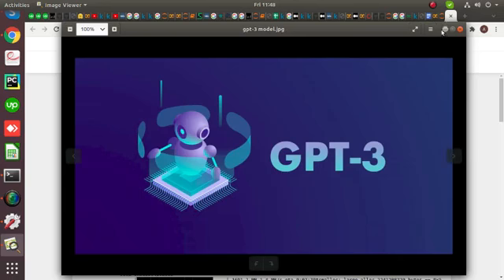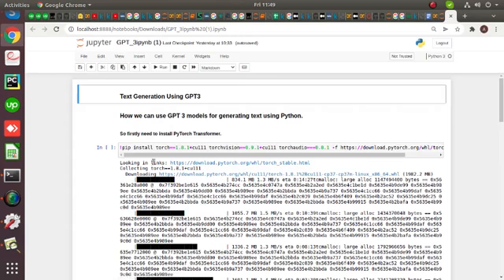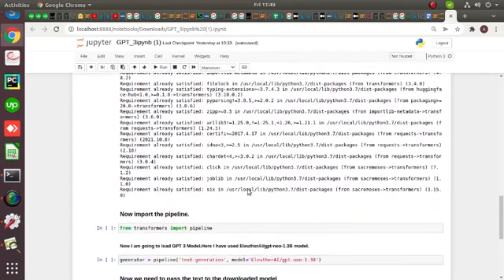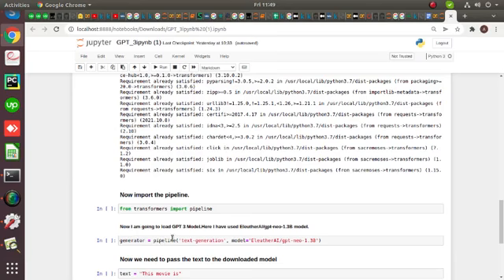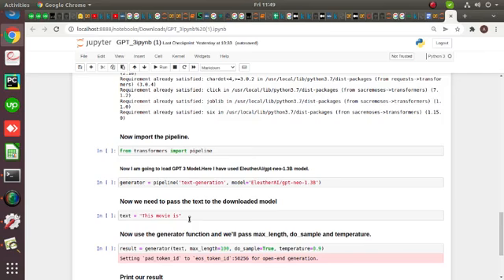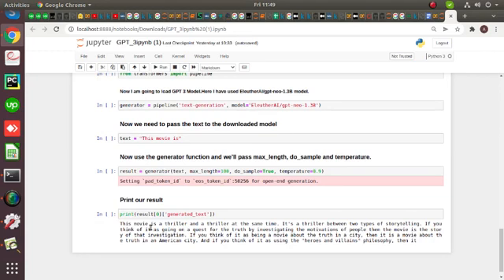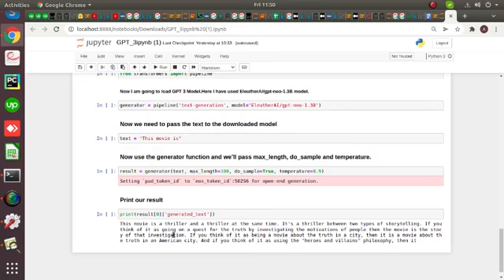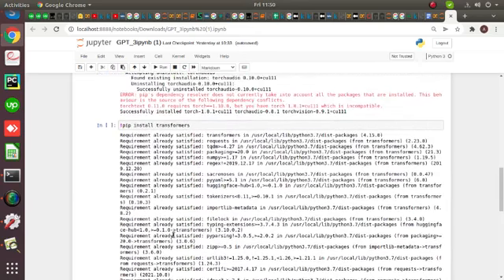GPT 3 Tutorial | GPT 3 Explained | What Is GPT 3(Generative Pre-trained Transformer 3)?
Hi guys,

In this video, I've explained GPT3 that stands for Generative Pre-trained Transformer 3. It is a deep learning language model trained on 175+ million parameters that makes it best for most NLP tasks. GPT-3 is the third generation of the GPT language models created by OpenAI.

The tasks that GPT-3 is capable of performing include:
1. Text classification (ie. sentiment analysis).
2. Question answering.
3. Text generation.
4. Text summarization.
5. Named-entity recognition.
6. Language translation.

Advantages of GPT:
1.Smarter & faster.
2. Generates text that any human can read.
3. Replaces the job of Low-Skilled Programmers.

Keep watching, liking & sharing our videos!
We provide M.Tech thesis writing & PhD implementation services.

if you guys interested in things like that with AI please Whatsapp me, we provide various AI services in very reasonable pricing, check out all to other video of my channel and understand the power of Deep learning and their Application in various other fields.
Learn More technical things related to Python, Machine Learning, Matlab, Artificial Intelligence, Big Data/ Hadoop and many more on my YouTube channel.
Any Query Whats App at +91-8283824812 If you liked the video then you can also promote us. your small contribution will encourage us to keep contributing to Educational AI.
RIS AI is the best option to drive away all the confusion and thesis troubles. Usually, we provide online research paper writing services to make thesis work easier for you. No doubt, we are one stop solution for all your PhD and M. Tech thesis writing needs. In addition, RIS AI provides you the best Online Research Paper Writing services that you can ever imagine. It is because, we have a team of experts who can deliver quality work and that too, in a limited time. Not just that, we consider your budget and guide you with the right services that you really need. We offer customized thesis solutions to perfectly match all your thesis requirements. Quality comes with a price. And a good quality thesis is the result of attention to details, perfection and complete dedication. We work on the thesis projects in the best possible way. Why do you need Thesis Assistance Online? Online world has expanded itself and has made it quite easier for everyone to reach the things one's looking for. However, if you're looking for the right thesis assistance for your thesis project, we can definitely help you out with this. In other words, from selecting the suitable topic for thesis to its complete implementation, our experts are here to assist you in every possible way. You can reach us anytime online by visiting our site and selecting the type of services you're looking for. So, you don't need to look for multiple services related to thesis at different places as we've it all for you right here at RIS AI. RIS AI is there to help you 24/7. Above all, RIS is the perfect platform to end your search for thesis assistance online.